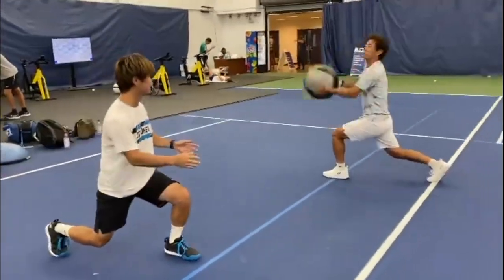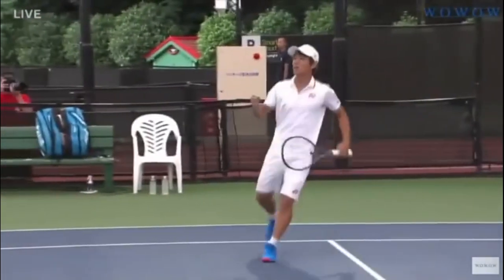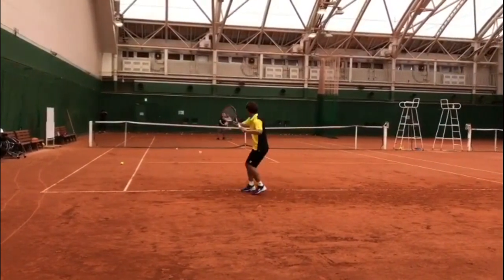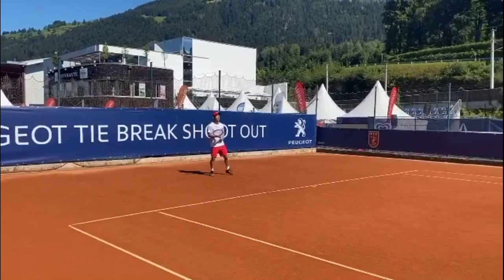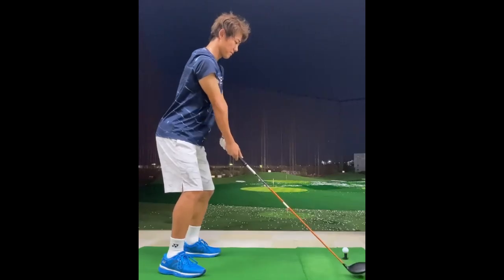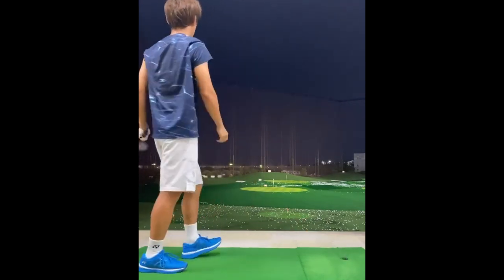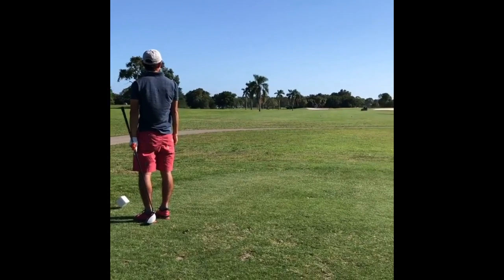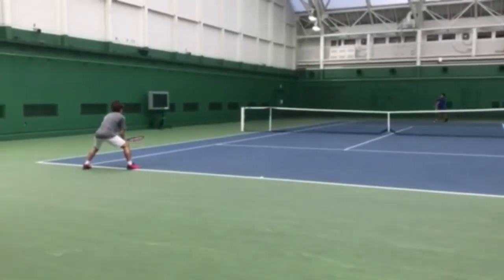Yoshihito Nishioka CRAZY Tennis Workouts & Best Tennis Drills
Yoshihito Nishioka has a crazy way to improve his tennis game, in this video we explore his 6 top tennis workouts , mixed best tennis drills you can in 2023.This a follow through tennis training and practice routine.

00:00 Yoshihito Nishioka tennis arm /upper body workouts
02:14 Yoshihito Nishioka forehand analysis
06:55 Yoshihito Nishioka serve analysis & practice
07:41 Yoshihito Nishioka golfing & benefit to tennis
09:50 Yoshihito Nishioka footwork drills
10:51 Yoshihito Nishioka backhand analysis & practice